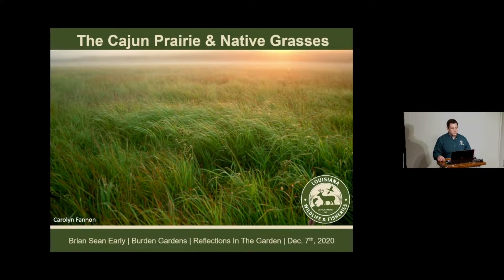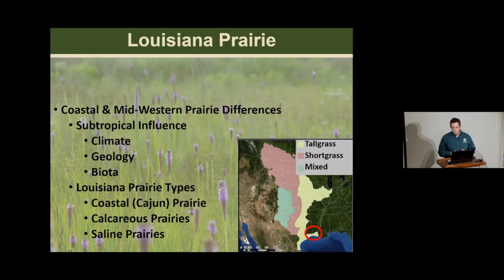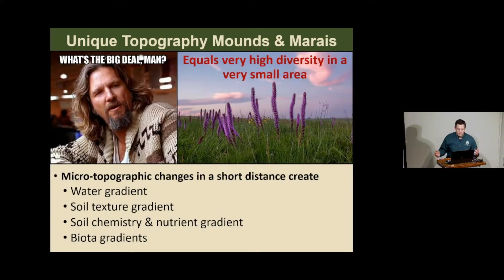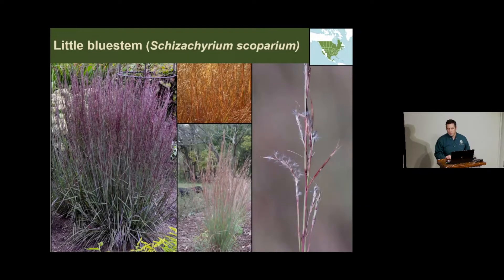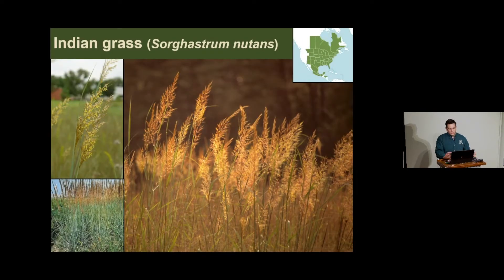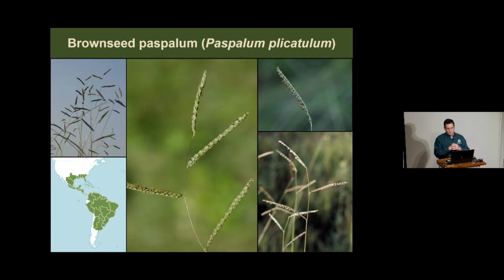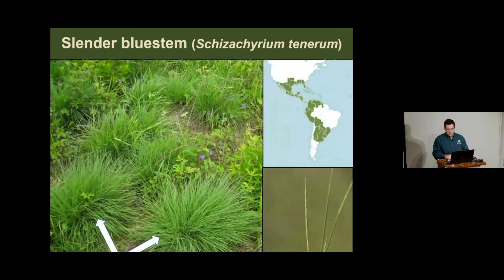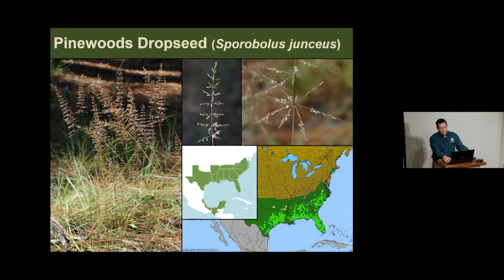Reflections December 2020-The Cajun Prairie and Native Grasses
Learn about the Cajun Prairie, also known as the Coastal Prairie. Brian Early with Louisiana Department of Wildlife and Fisheries Wildlife Diversity Program will discuss the prairie geography, biota, native grasses and why we should save the coastal prairies.